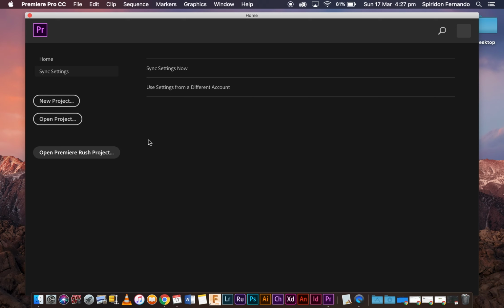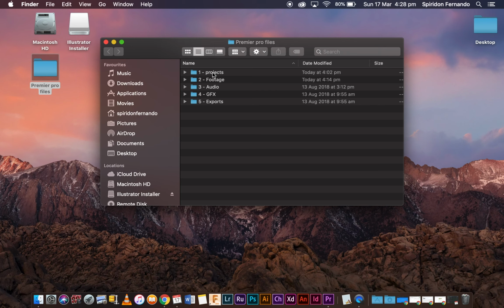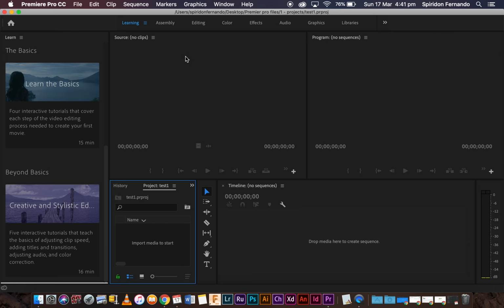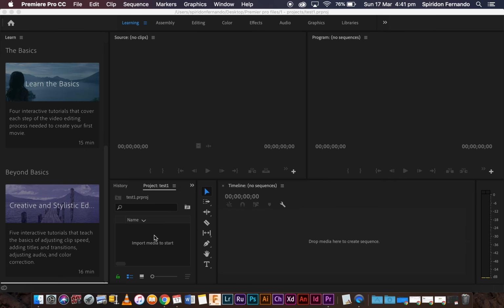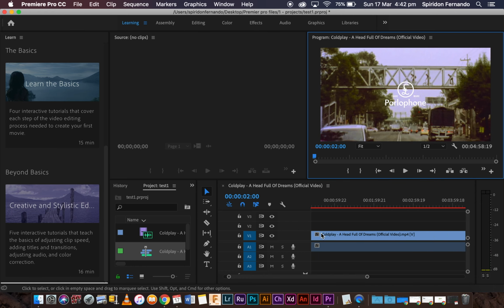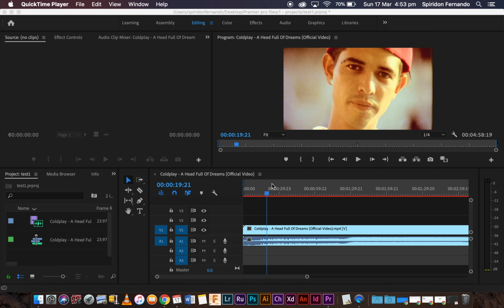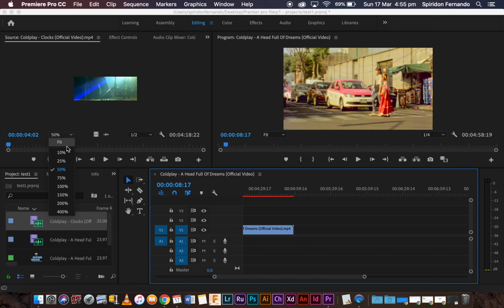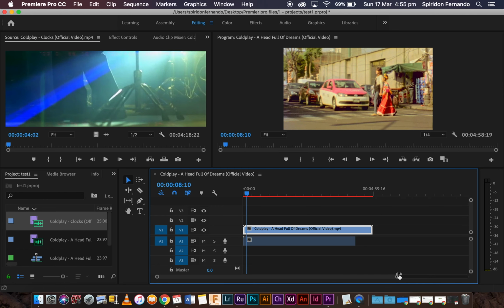Training The Trainer 1 - Assessment 1 video